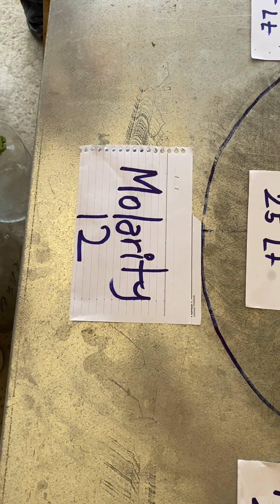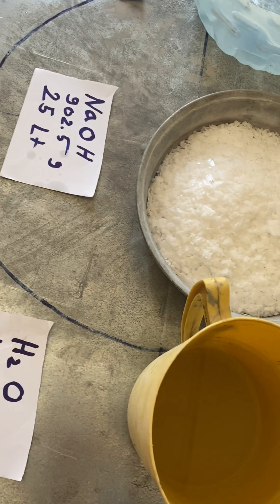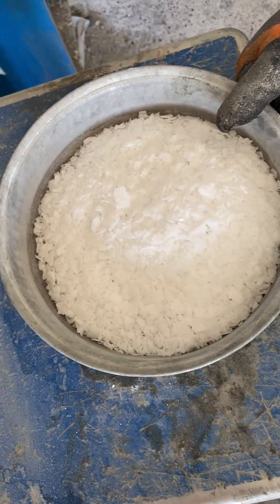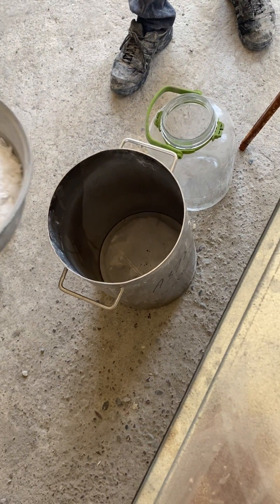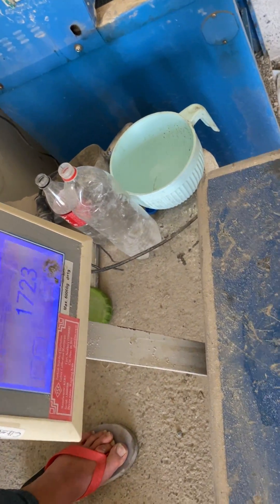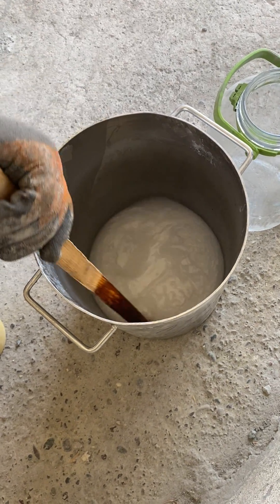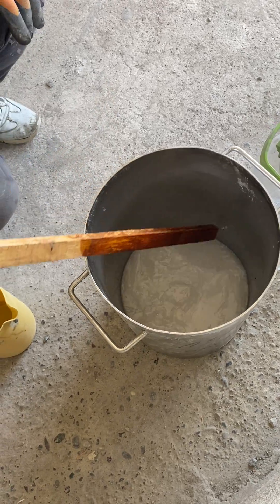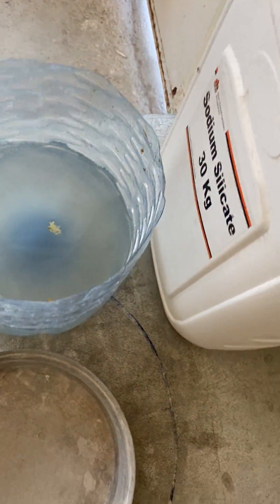Solution with 12 molarity ( Sodium hydroxide+Sodium Silicate)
Prepare Solution with 12 molarity ( Sodium hydroxide+Sodium Silicate) in Erbil L.